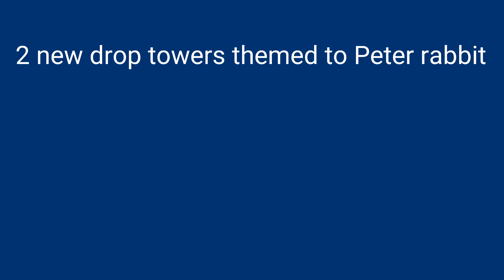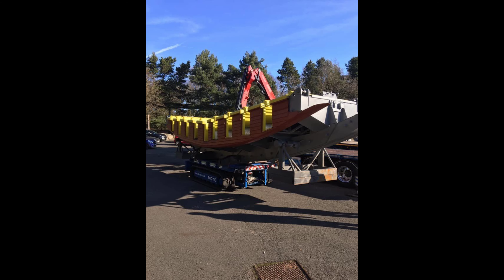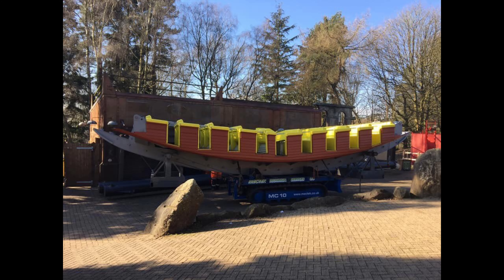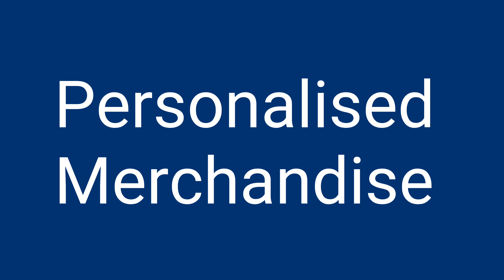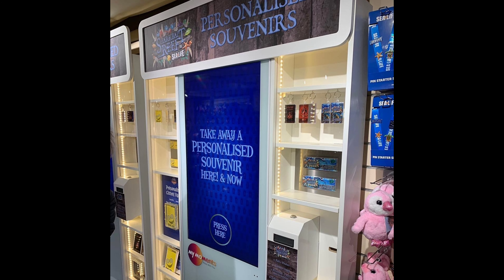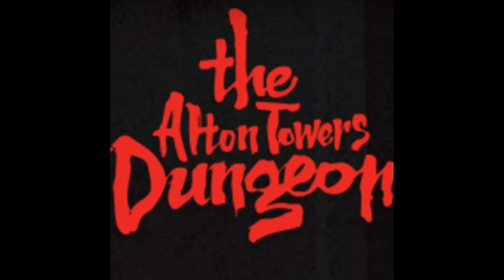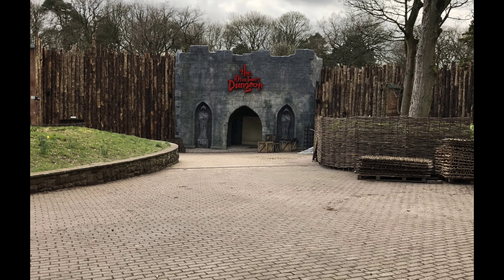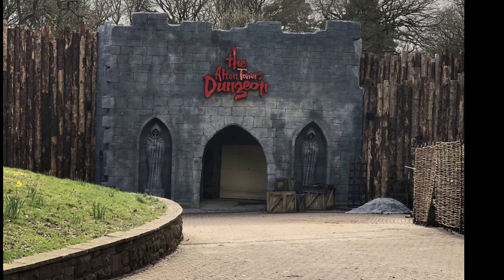Alton towers closed season update 10/03/19